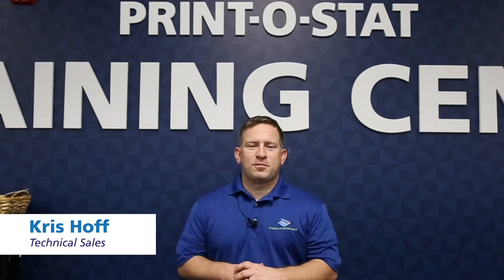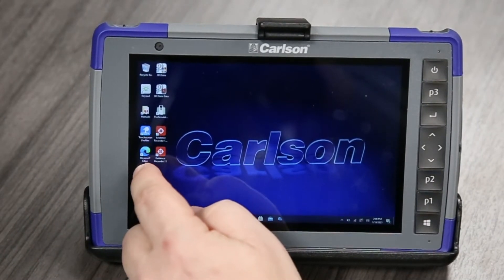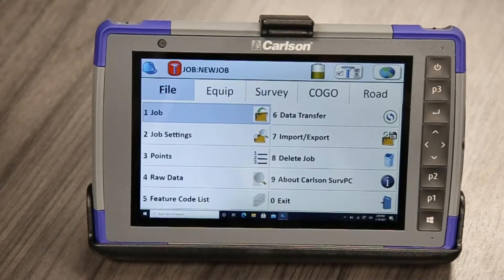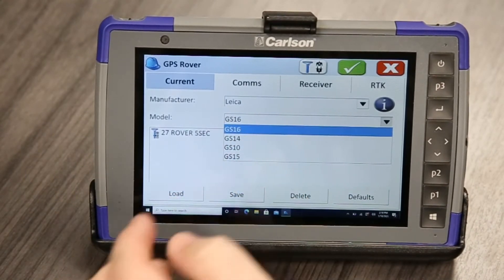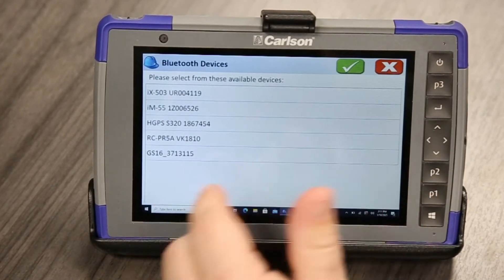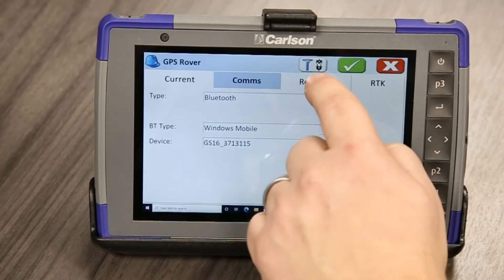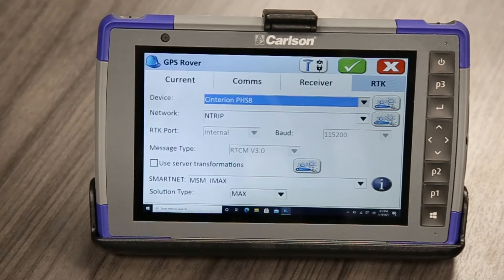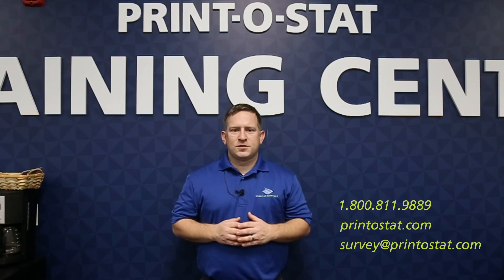How-To: Connect a Leica GS16 to a Carlson Tablet Using SurvPC Software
Watch Kris give a quick demo on how to connect a Leica GS16 to a Carlson RT3 tablet using SurvPC software. This is similar instructions if you were using SurvPC software on another device like Carlson Surveyor2.